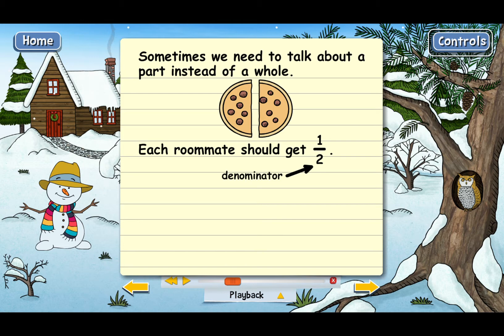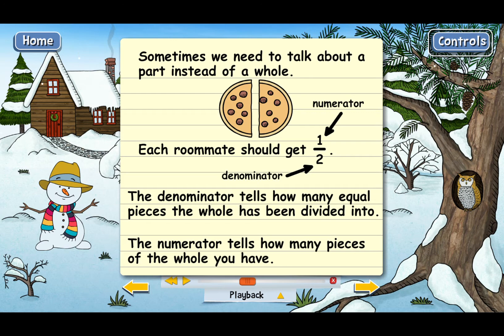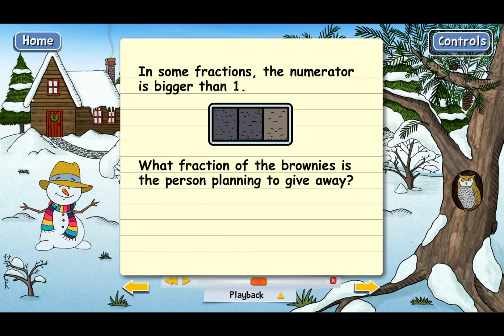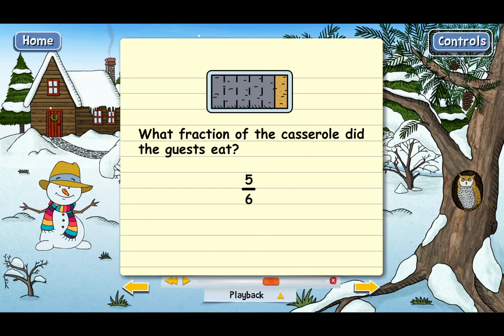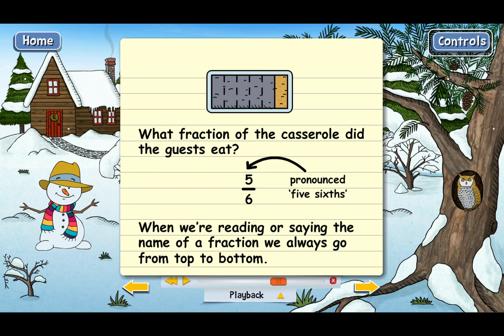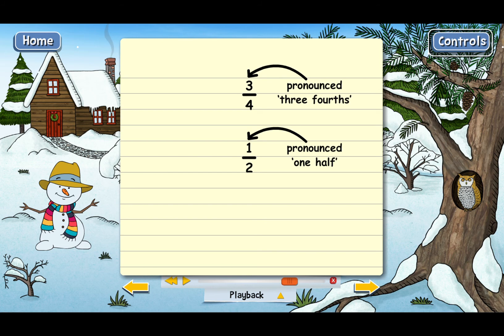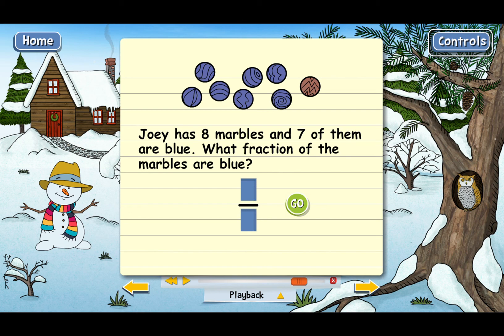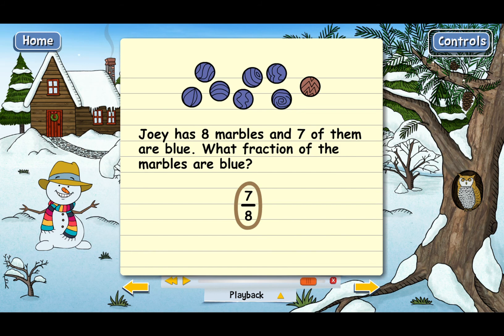How To Write And Say Fractions To Represent Part Of A Whole (Math 5 Lecture)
Lecture for Teaching Textbooks Math 5, Lesson 39. See how to write fractions to represent a part of a whole or a part of a group. Learn how to write and say fractions in words and learn the definitions of numerator and denominator.